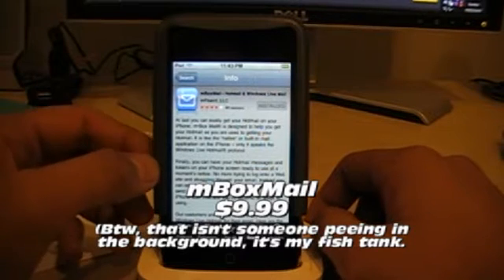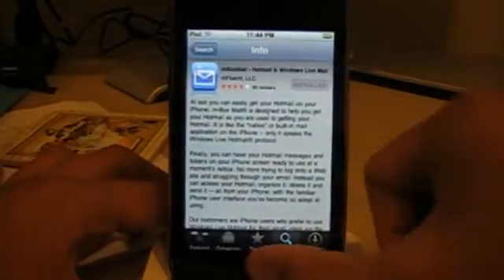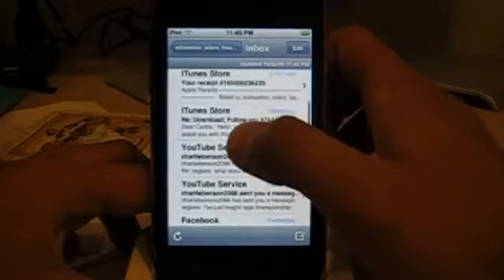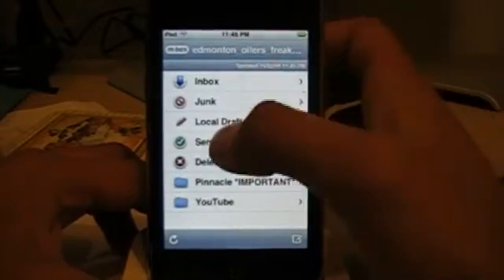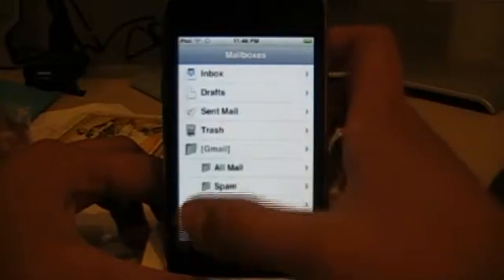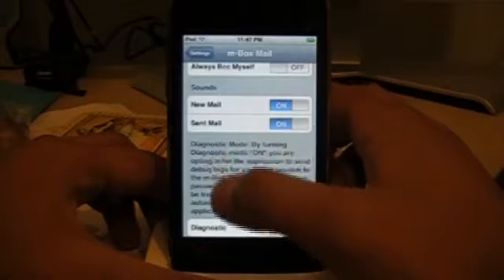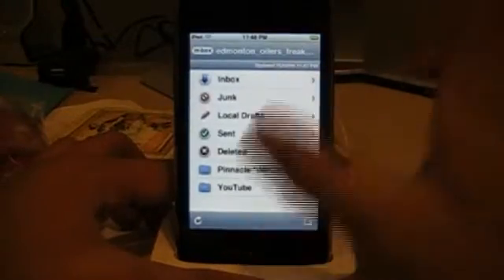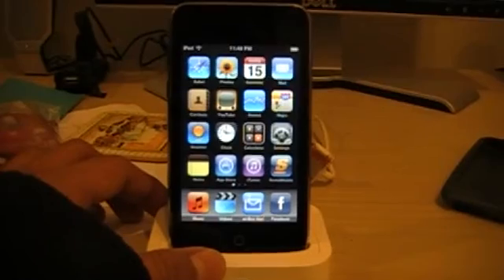How to use Hotmail on a iPod Touch/iPhone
How to use Hotmail on an iPod Touch or iPhone
(Re-uploaded, previous version was shit quality)
MboxMail - $9.99 from the App Store
This is better than Izymail because this one doesnt expire.
LOL !